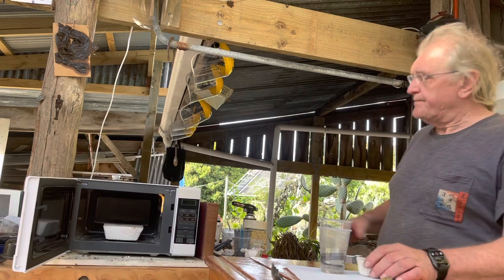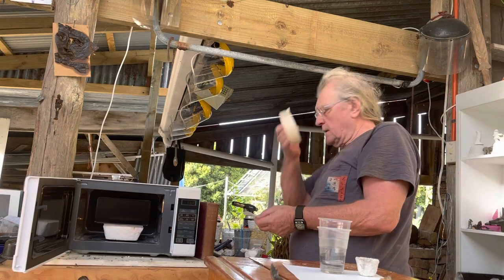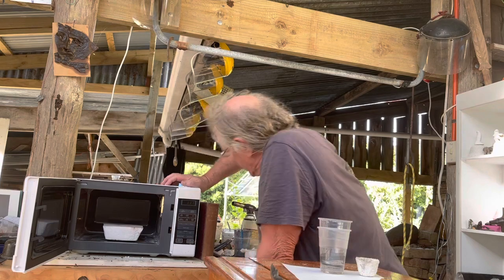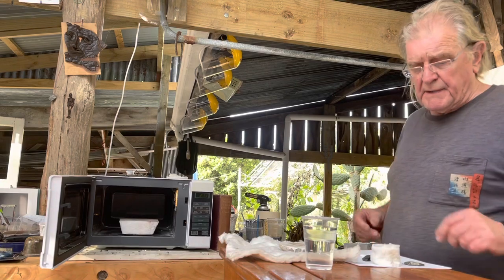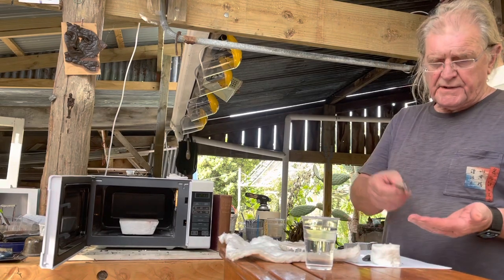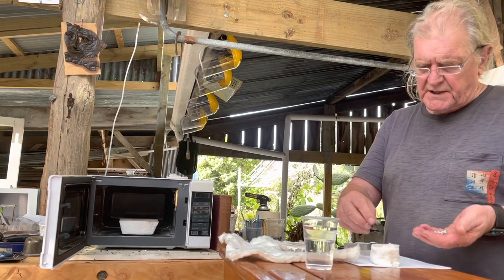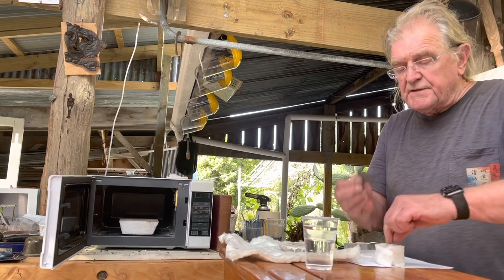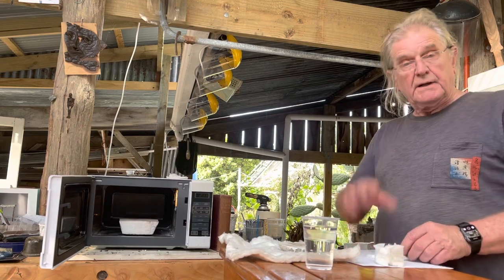Some of the physics behind melting metal in a microwave field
“The more physics you have the less engineering you need”
Sir Ernest Rutherford